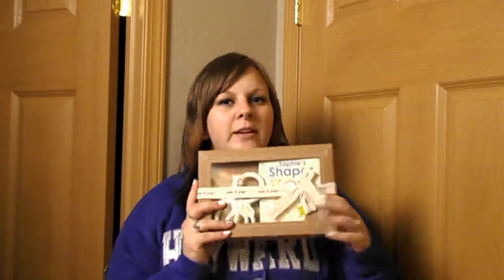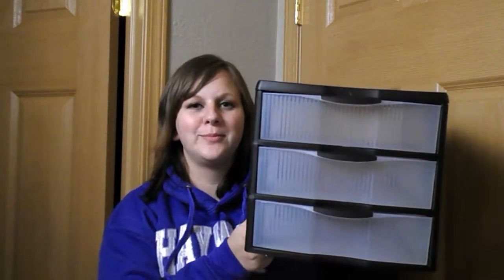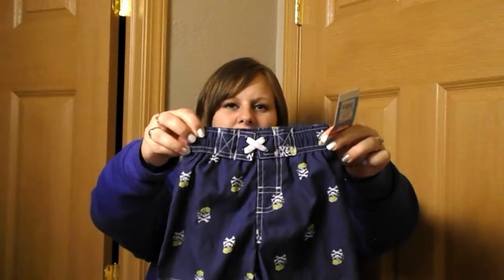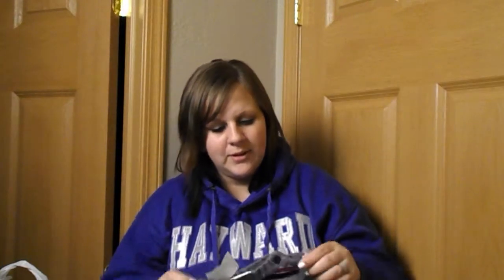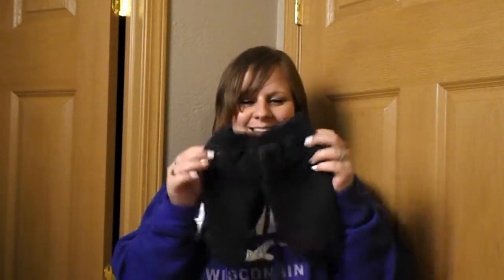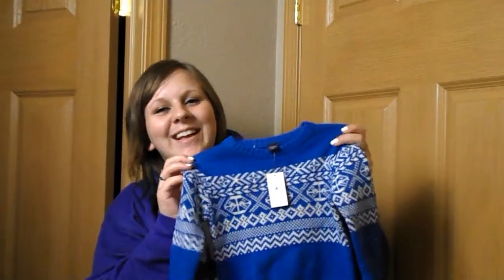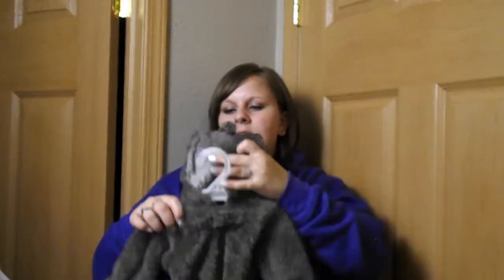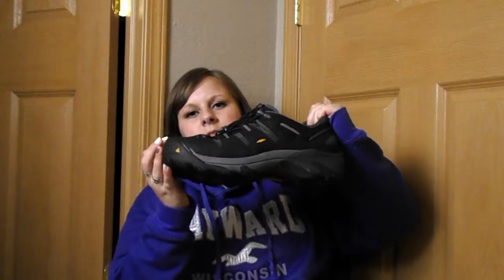DITL Shopping Haul [JaS]